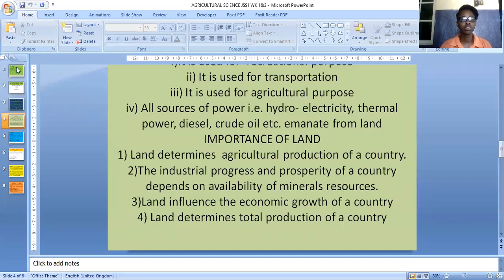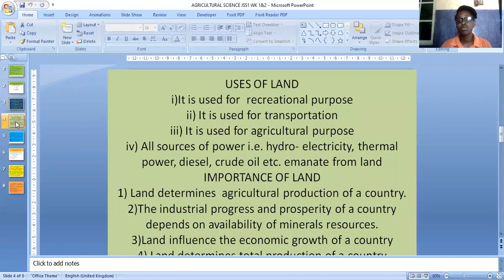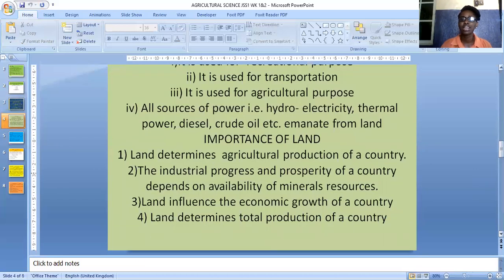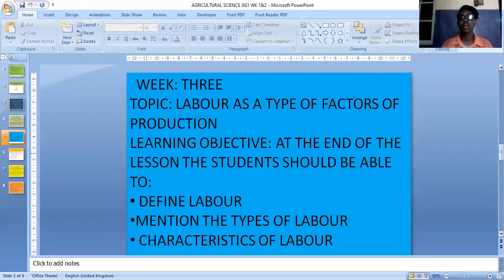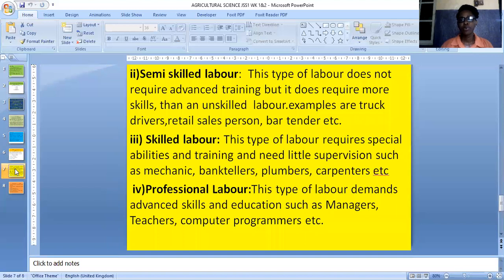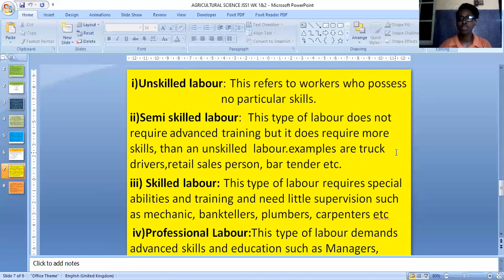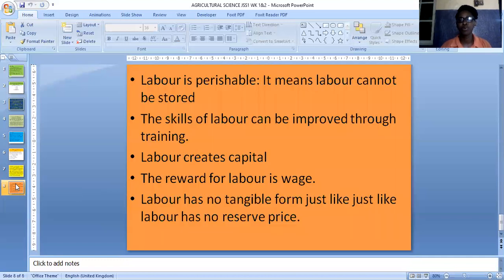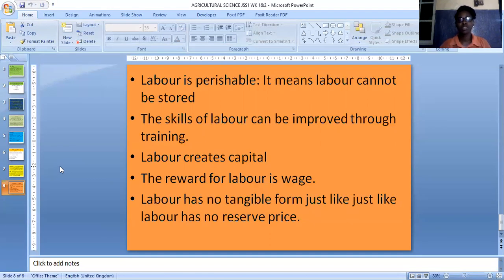GOD FIRST COLLEGE AGRIC SCIENCE FACTORS OF PRODUCTION JSS1 WEEK1&2